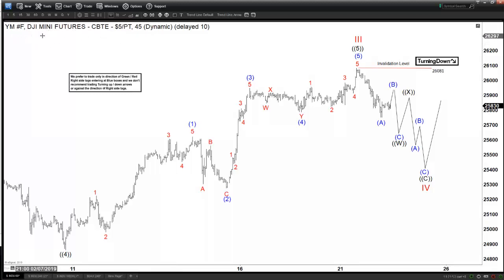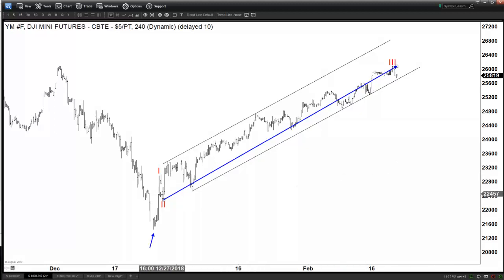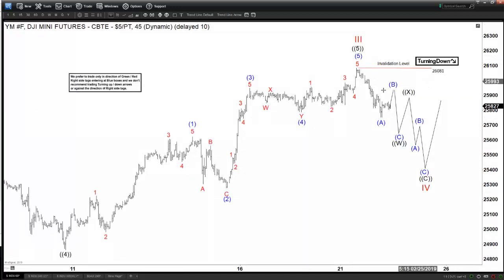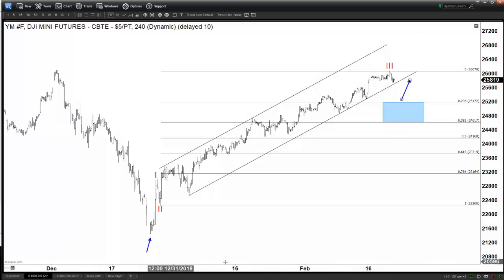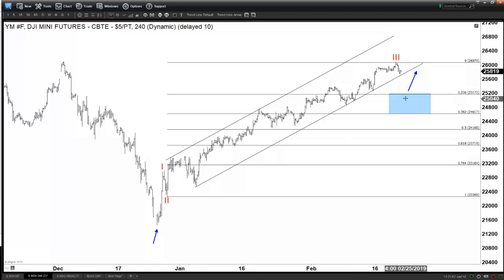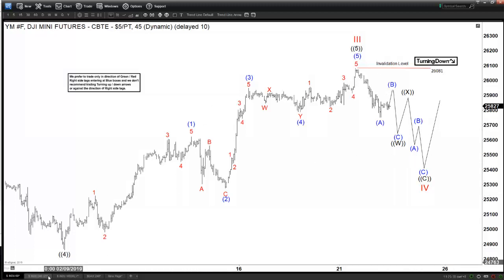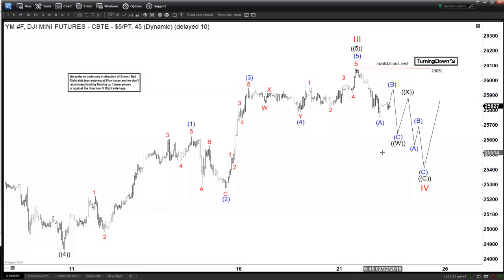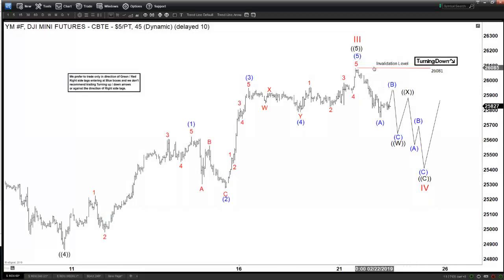Dow Jones Futures (YM_F) Starts Correction | TECHNICAL ANALYSIS | ELLIOTT WAVE FORECAST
This  video explain the short term Elliott Wave path and target of Dow Jones Futures (YM_F). The Index has started a correction within wave IV.

✪ Important Tags